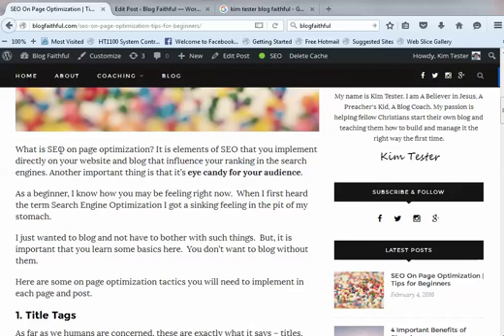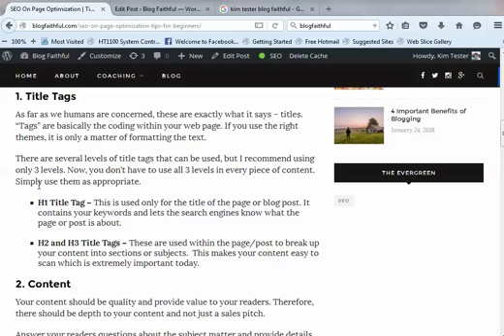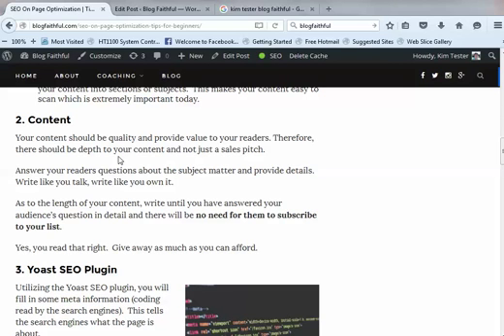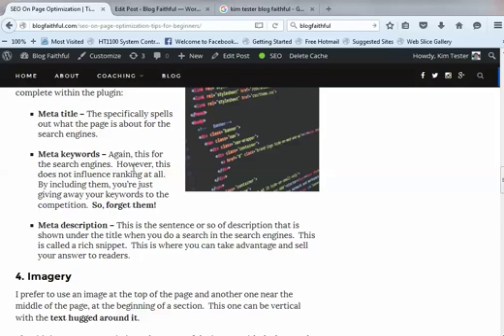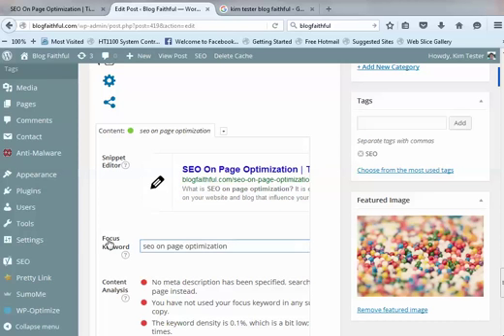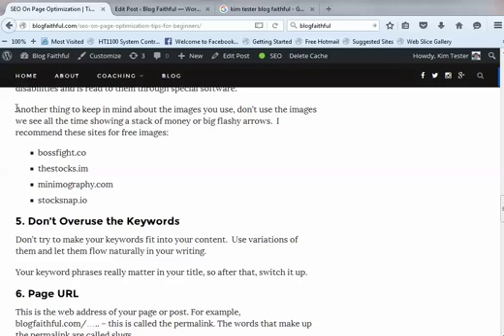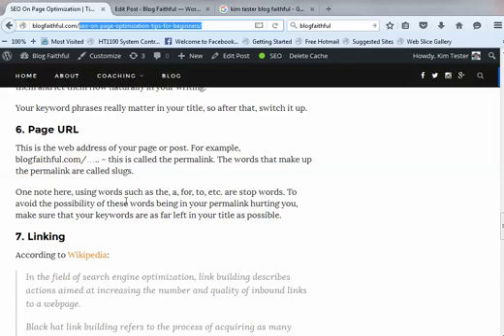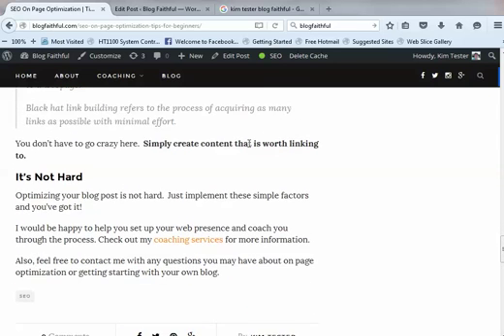SEO On Page Optimization Tips for Beginners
What is SEO on page optimization? It is elements of SEO that you implement directly on your website and blog that influence your ranking in the search engines. Another important thing is that it’s eye candy for your audience.

As a beginner, I know how you may be feeling right now.  When I first heard the term Search Engine Optimization I got a sinking feeling in the pit of my stomach.

I just wanted to blog and not have to bother with such things.  But, it is important that you learn some basics here.  You don’t want to blog without them.

Here are some on page optimization tactics you will need to implement in each page and post.